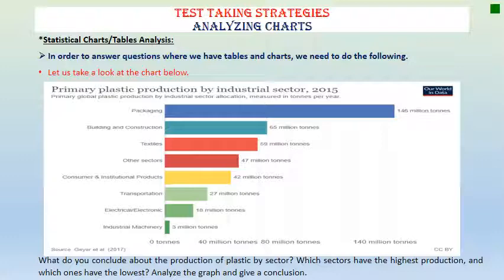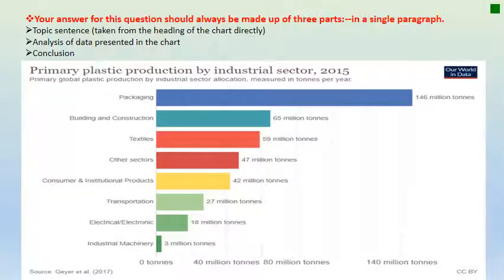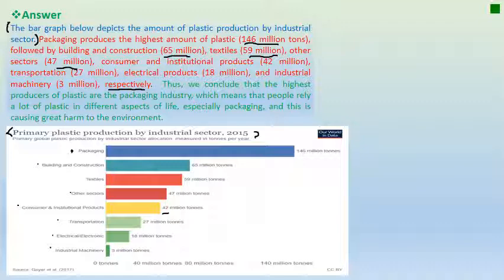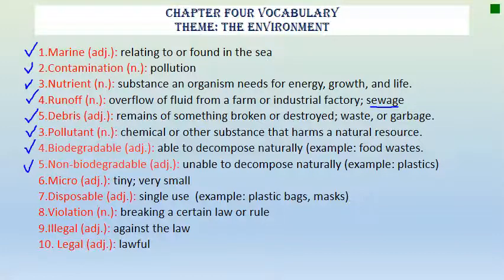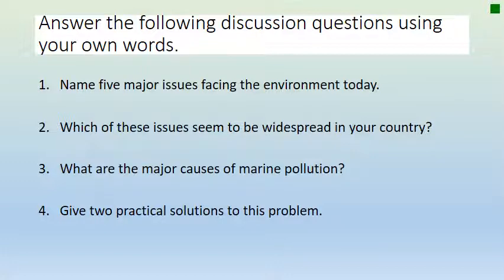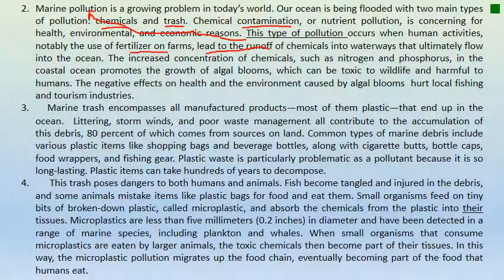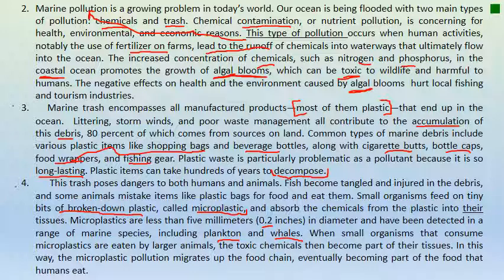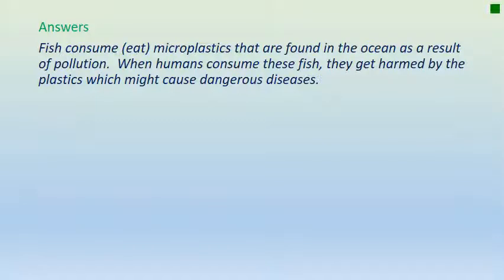Grade 9 s2 wk21 Comprehension Marine Pollution Autosaved